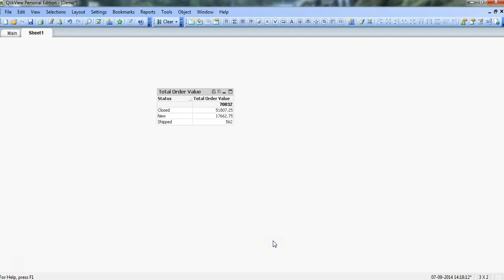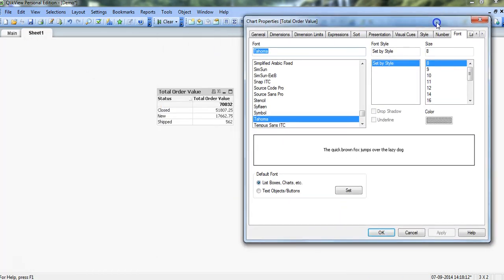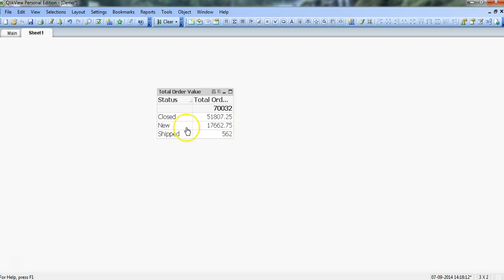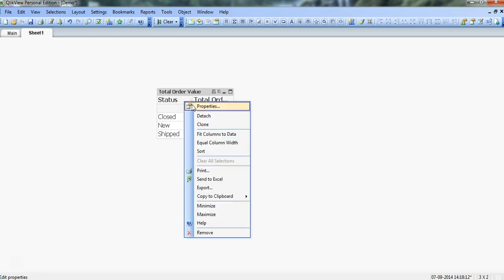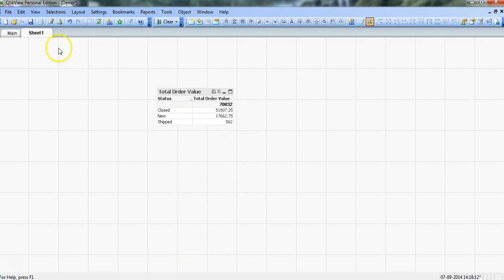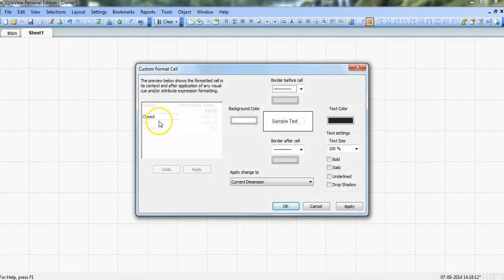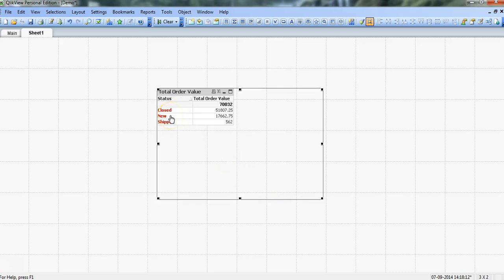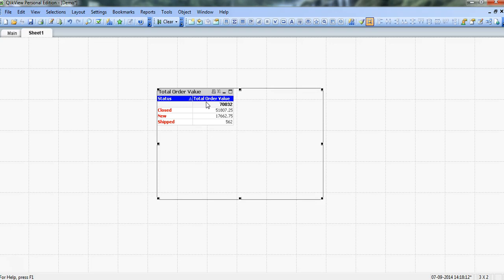QlikView Tutorials | QlikView Tips and Tricks | Custom format cell in QlikView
Sometimes your charts are not formatted as per your needs and you are in need of something which can help you doing the custom formatting. Custom format cell is the option which you can use to do the formatting as per your needs. In this video I’ve shown how you can enable the custom formatting option and use it in your charts.

I hope you will find this video useful and an addition to your learning of QlikView.

-Abhishek